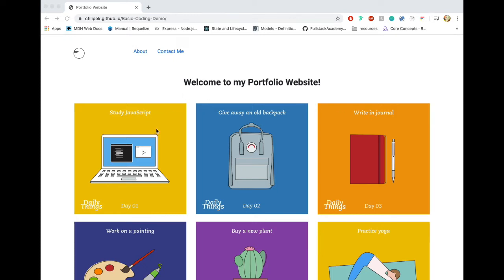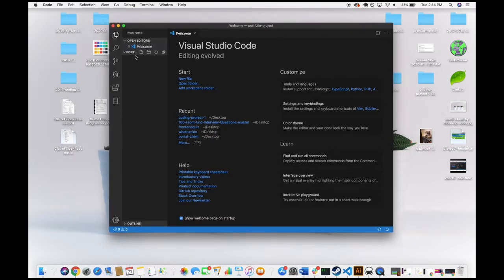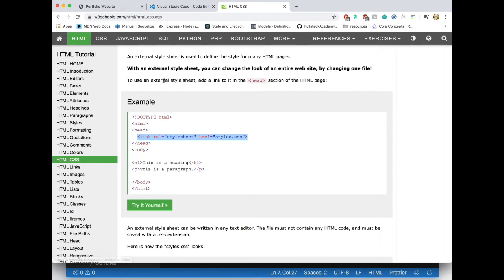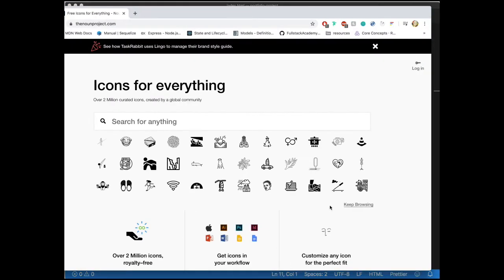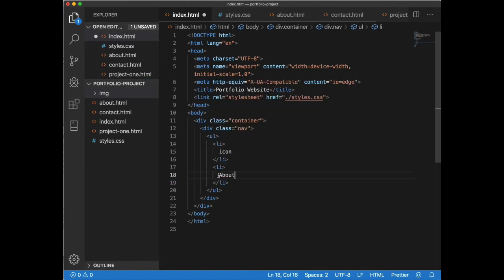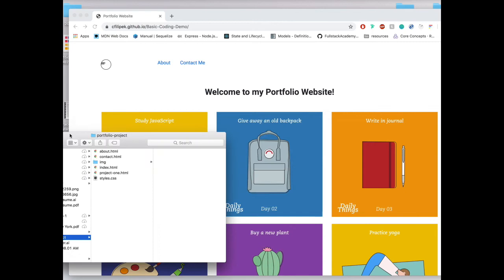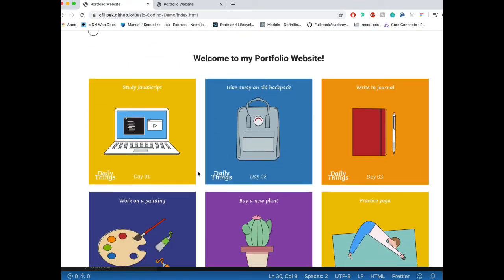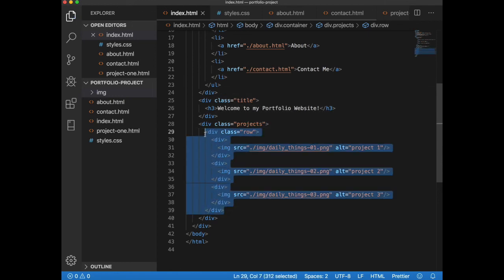HTML, CSS, & Bootstrap Portfolio Site Tutorial #2: Building blocks of site: HTML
Welcome to the second video of the HTML, CSS, & Bootstrap Portfolio Site Tutorial series. In this video we will go through a client brief and build out the core of the site using HTML.